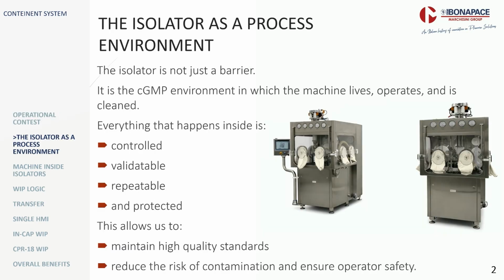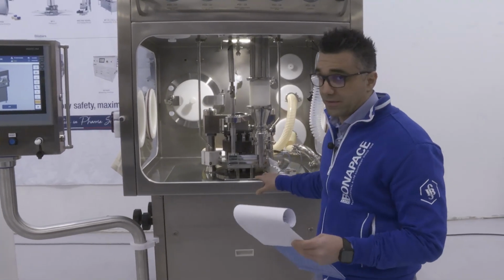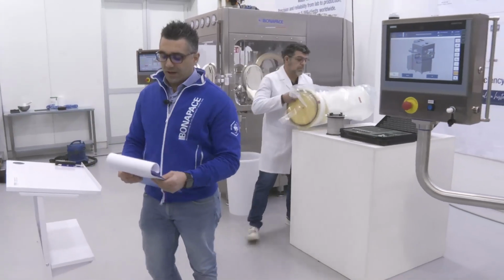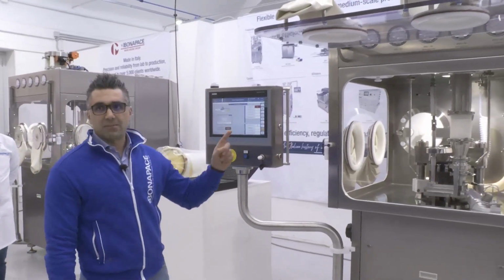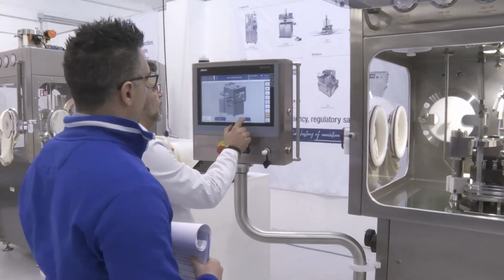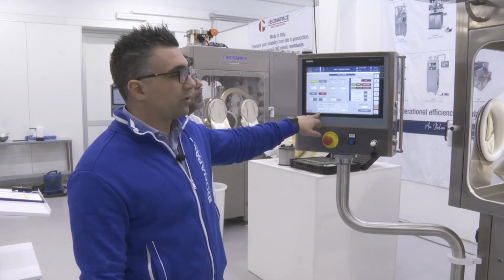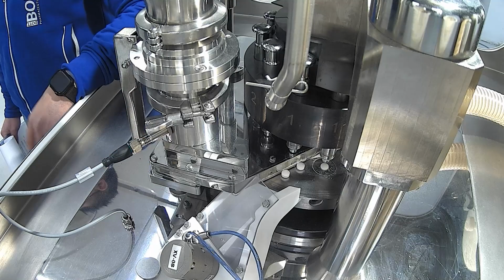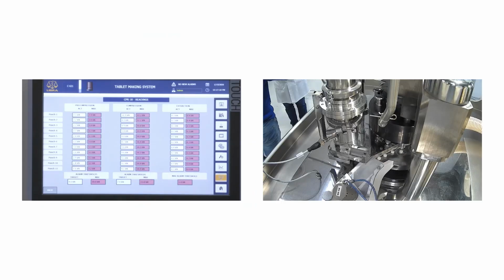Video CPR-18 WIP Isolator - World Wide Live Presentation 15 January 2026